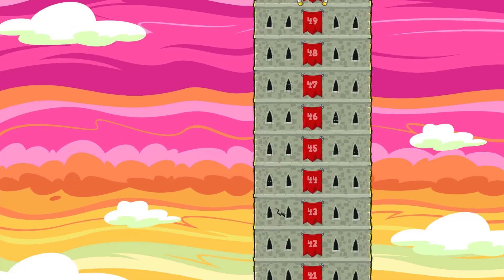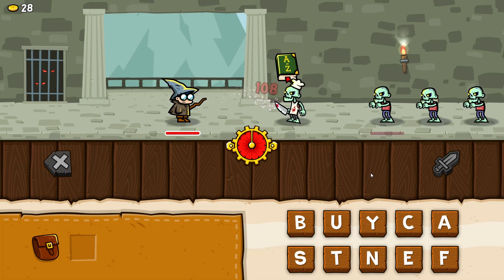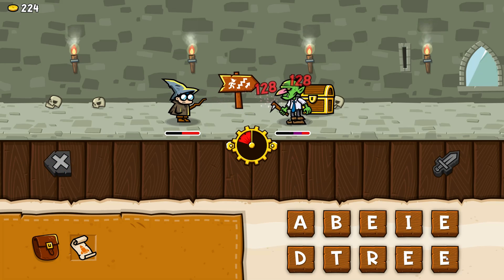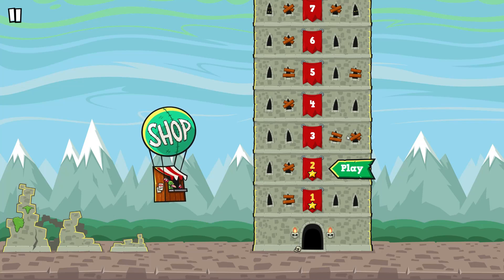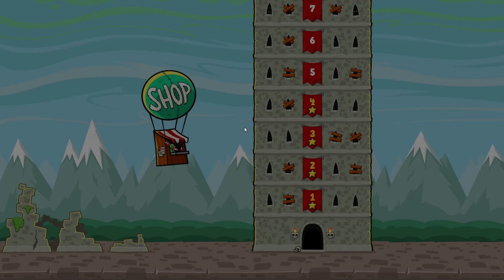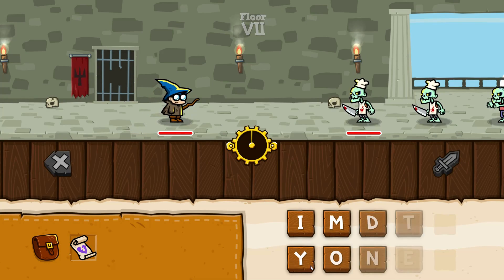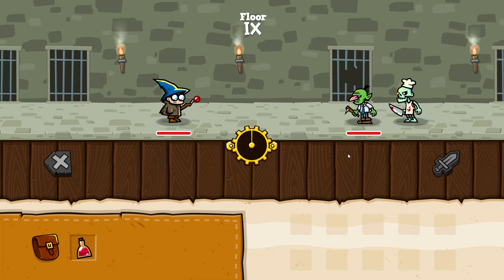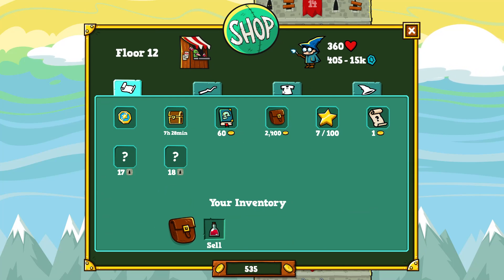Spellspire - Words vs Zombies!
Ascending the tall tower of word game - role-playing hybrid Spellspire, dropping zombies and skeletons along the way. Using WORDS.

Spellspire launches (for Windows, the PlayStation 4, PSVita, and Xbox One) on May 26th. You can find the Windows version on Steam